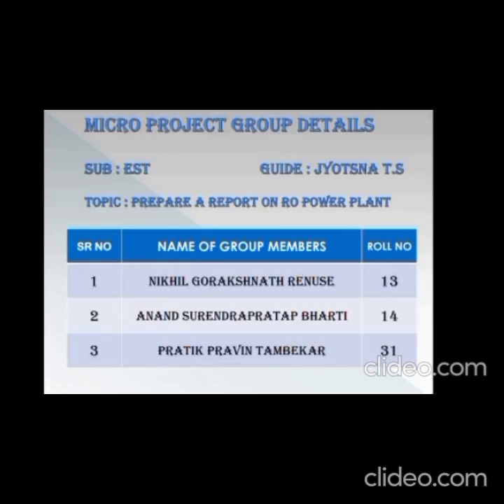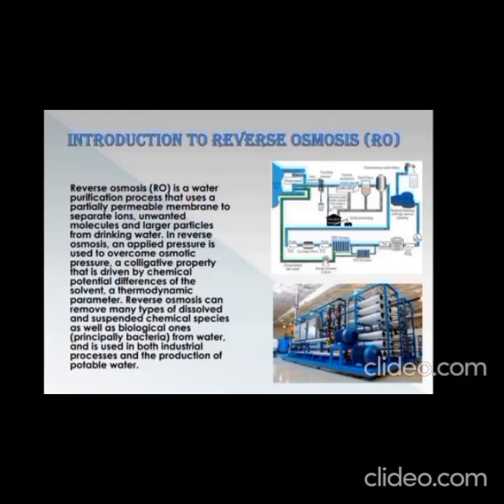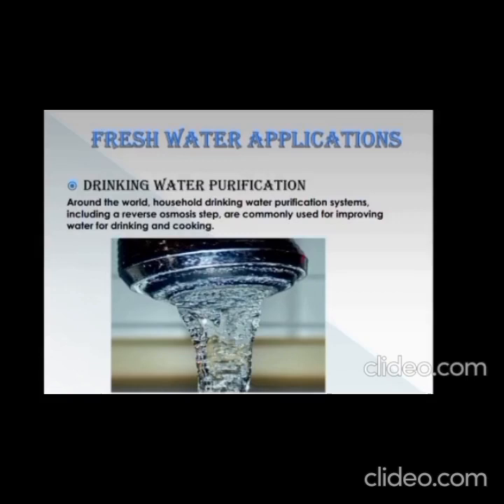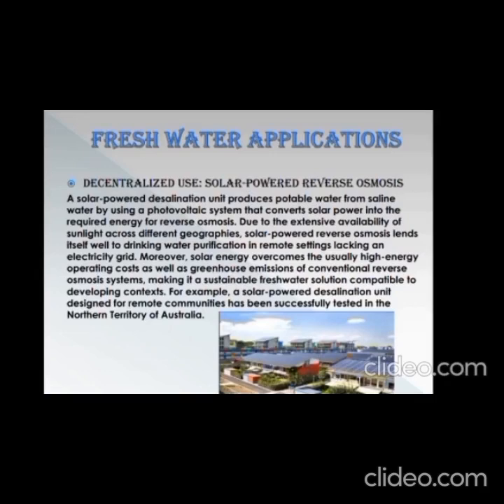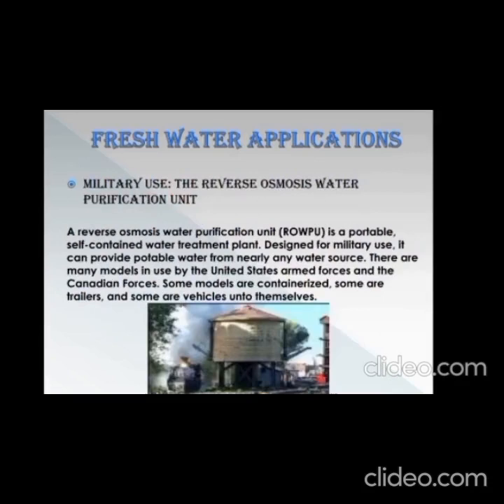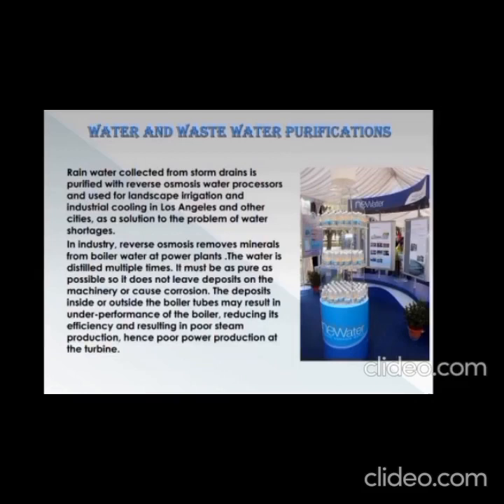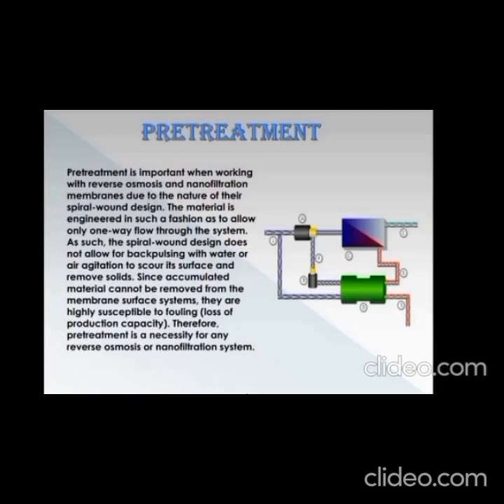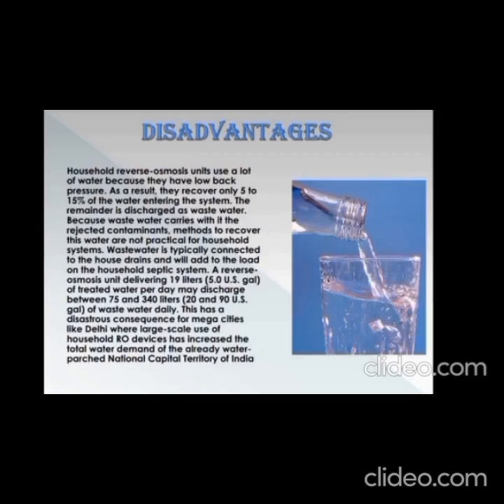Report ON RO Water plant